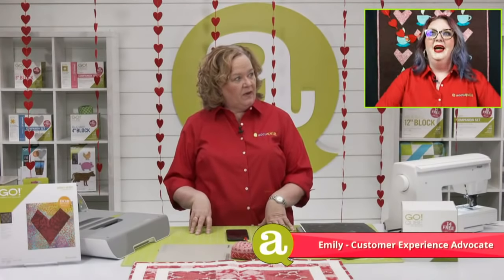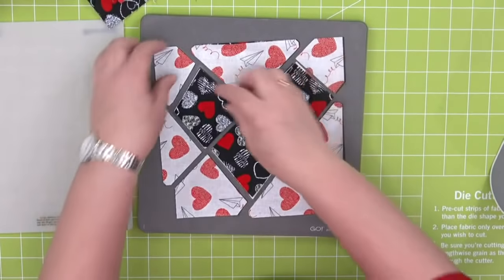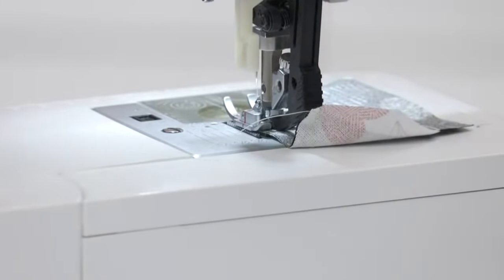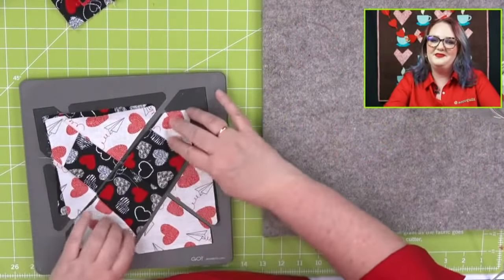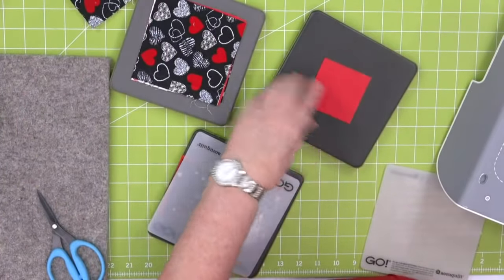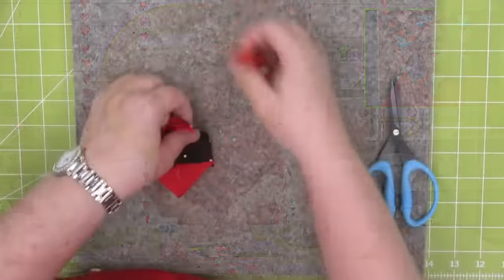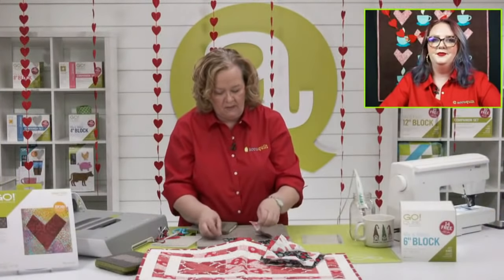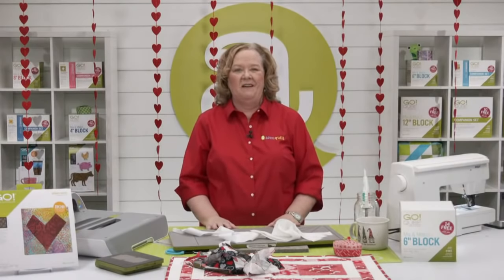AccuQuilt Live: Be My Valentine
Who’s in the mood for love?! Join AccuQuilt’s Cutting Expert, Pam Heller, for this week’s tutorial and create a Valentine’s Day surprise for a special someone or to elevate your holiday decor.

Shop the GO! Wonky Heart-6" Finished Die